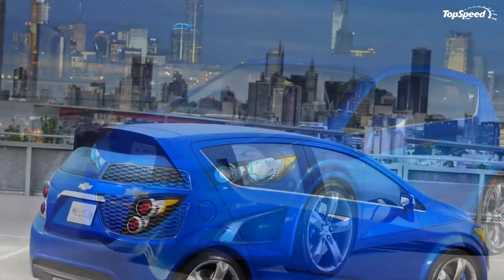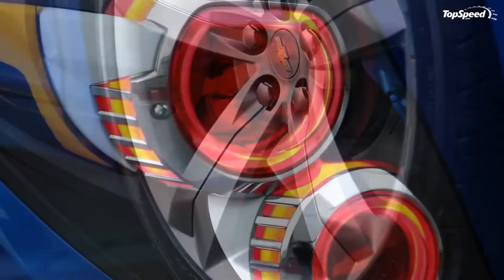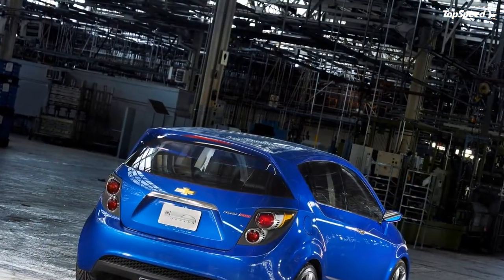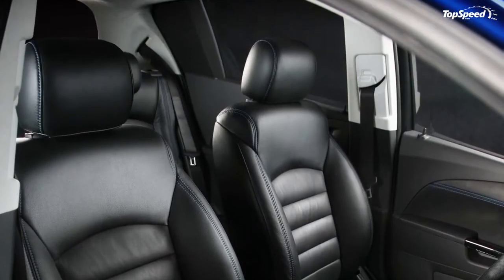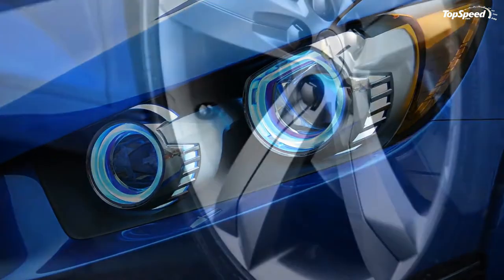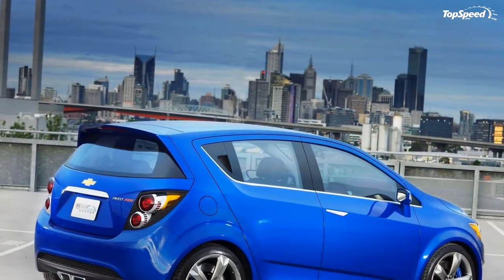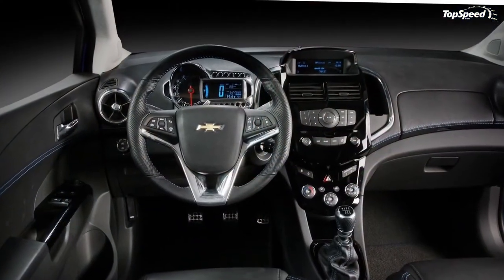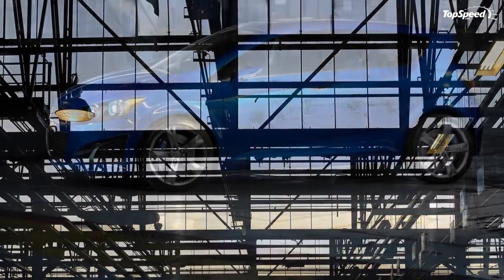2011 Chevrolet Aveo RS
The American automaker Chevrolet is taking a few cues from their European compacts with the all new Aveo RS that will be unveiled at the Detroit Auto Show.  Looking like something about to turn into an autobot, the very special sport compact gives the bowtie’s smallest offering a high performance kick in the pants.
Painted in Boracay Blue, the Aveo RS if full of global GM design cues like a dual element front grill, round tail lamps and flared fenders; but at the same time adding aggression with a low hanging big mouth front bumper an fog lights pushed to either side of the fascia.  The rest of the exterior is highlighted by a set of 19 inch five spoke rims finished in gun metal metallic finish.  Out back the integrated hatch spoiler continues the roof lines, the rear clusters are filled with LEDs and a a center mounted twin tip exhaust finishes off the sporty compact.
The interior of the Aveo RS offers a whole new look at the way instruments are laid out with the lage round tachometer off to the left with a large multifunction display next to it on the right.  The rest of the inside is dressed up with a combination of matte and gloss black trim pieces as well as matching blue stiching on the leather wrapped pieces.  Under the hood Chevrolet has placed the same engine found in the current Cruze, a 1.4 Liter four cylinder turbocharged Ecotec motor making 138 HP mated to a slick shifting six speed manual transmission.  Chevy claims that this is a nod at future Aveos and with an sportier version of Ford’s Fiesta coming in a year or two, youth inspire fun designs like these might just be what GM needs to get back on top.
Updated 12/01/10: Chevrolet today unveiled the Aveo RS at the Detroit Auto Show. Check out the presentation video!
Press release after the jump.